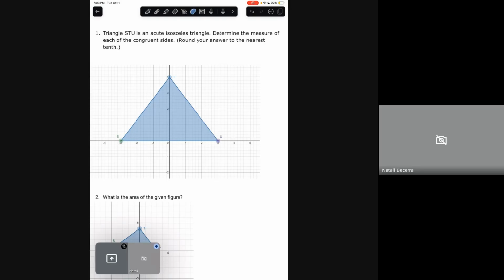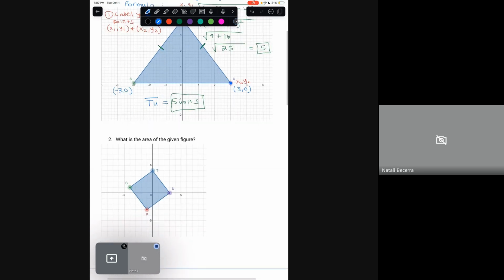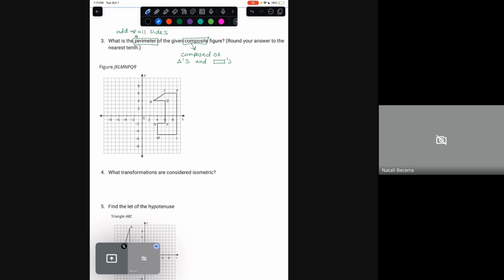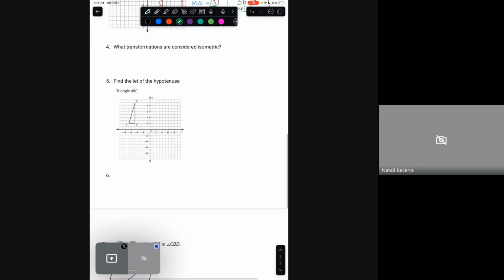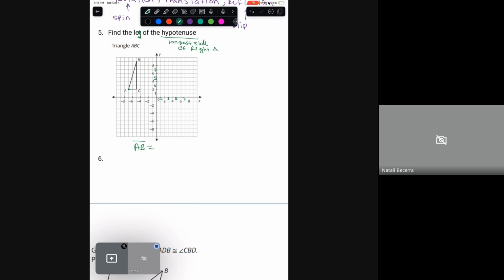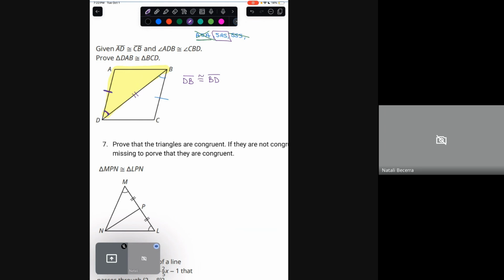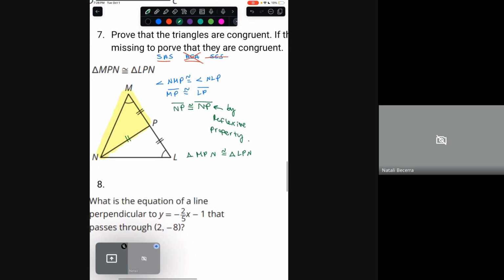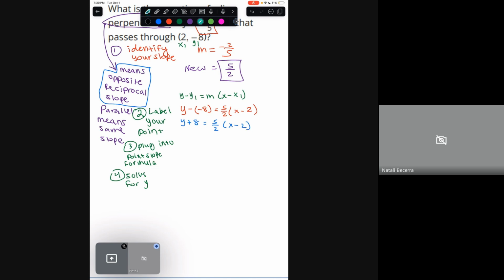1st 9 weeks EOU Review (Geometry)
Geometry 1st 9 weeks Review